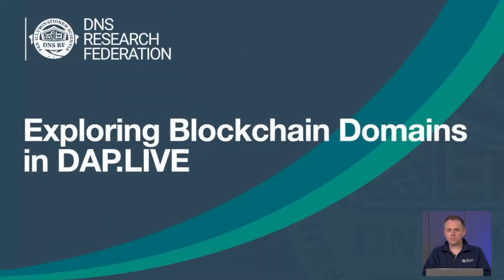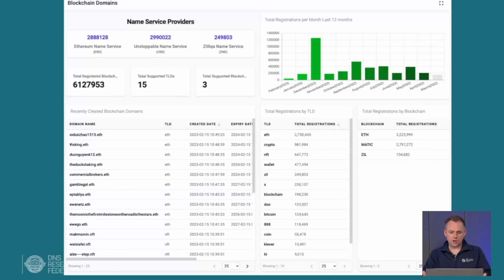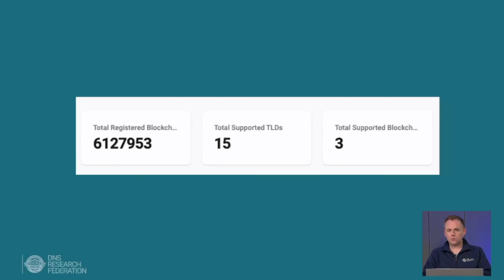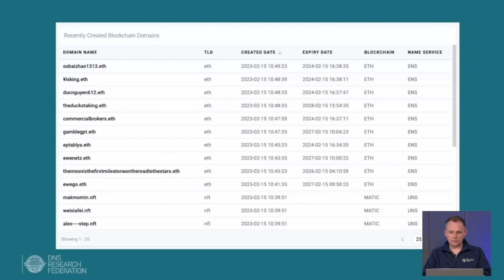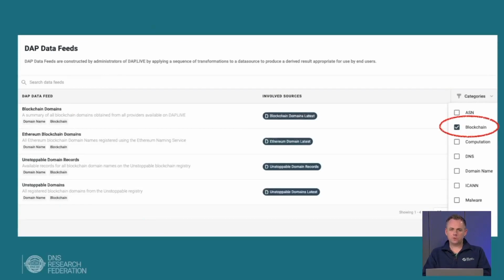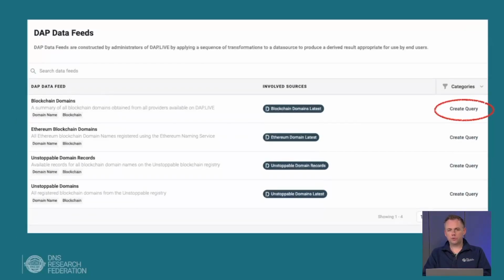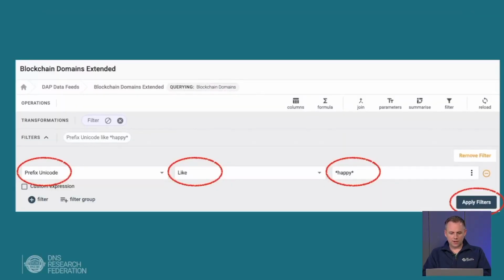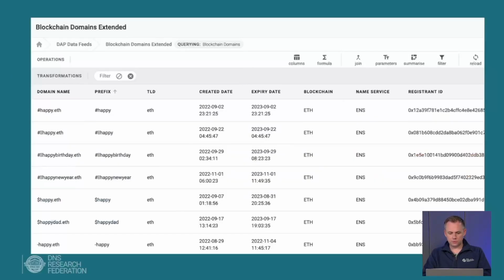Exploring Blockchain Domains in DAP.LIVE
Join DNSRF experts Georgia Osborn and Nathan Alan as they explore the exciting world of blockchain domains in this informative discussion.

DAP.LIVE is a data sharing service provided by the DNS Research Federation as a resource for researchers, public safety and industry who want to find out more about the domain name system and other unique identifiers.

NOTE: DAP.LIVE is a private service for accredited researchers, internet industry companies, and public safety organisations.